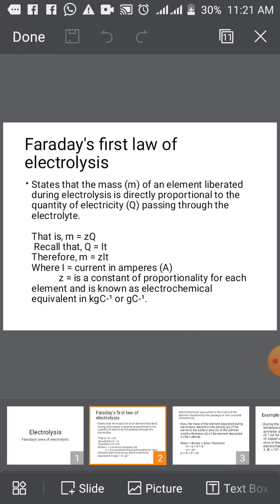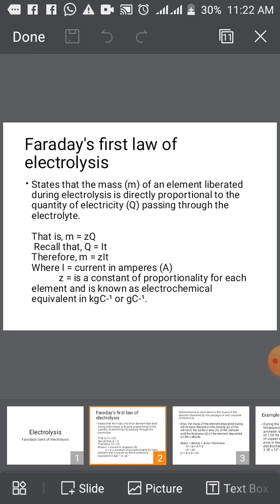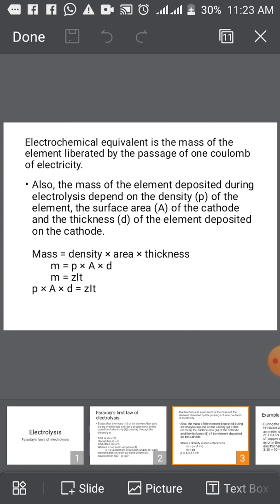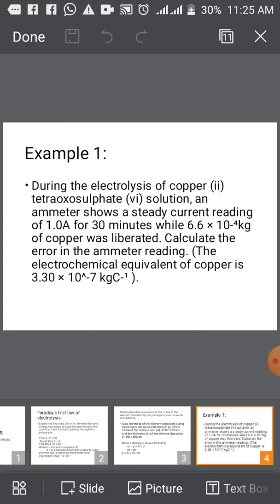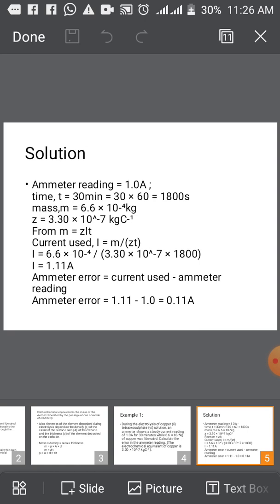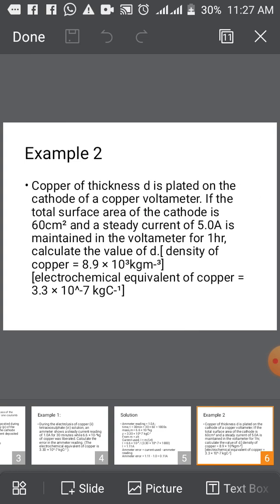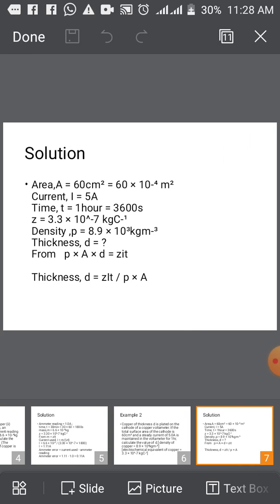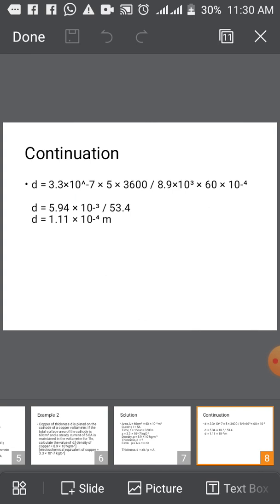Faraday's first law of electrolysis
Physics S.S.S. 2